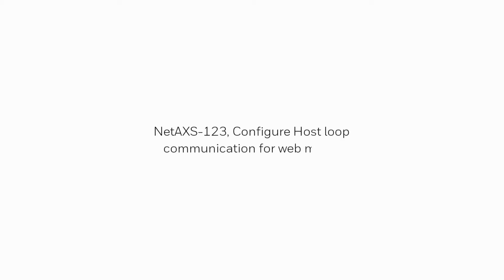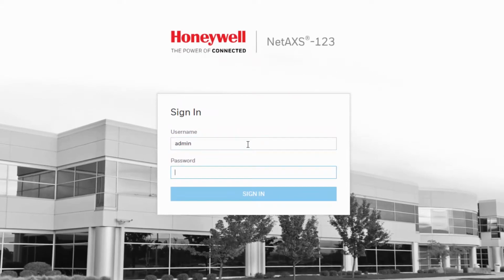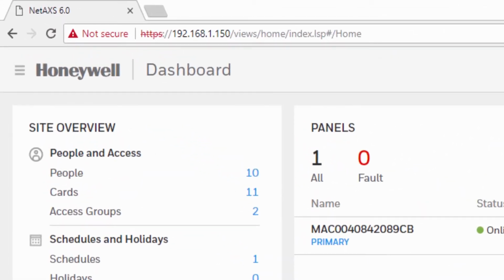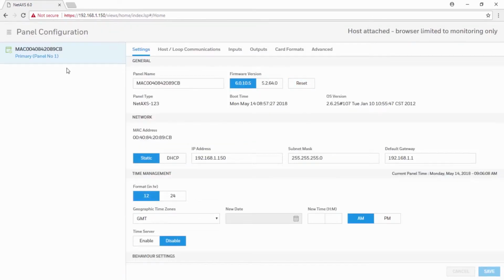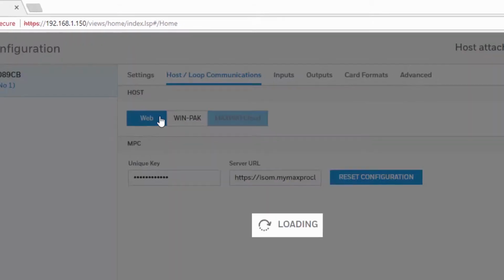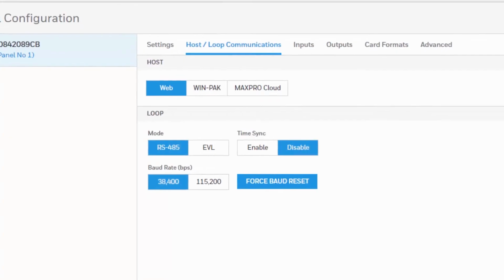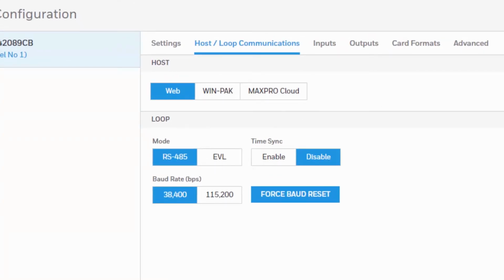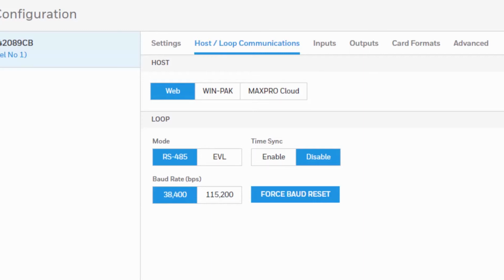How to Configure the NetAXS-123 Host/ Loop Communication for Web Mode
Learn how to configure the NET-AXS 123 host/loop communications to work on web mode.